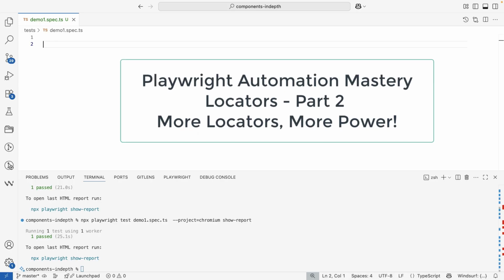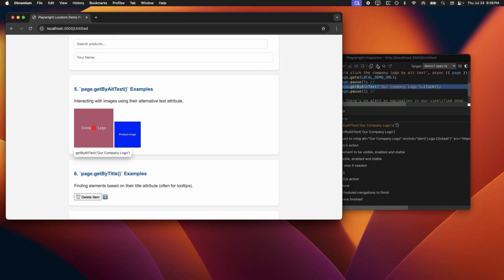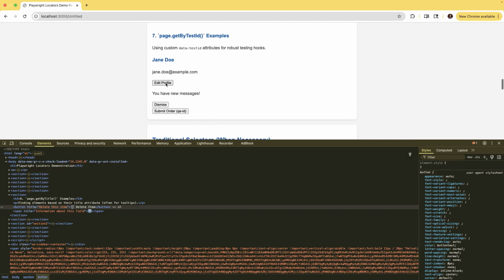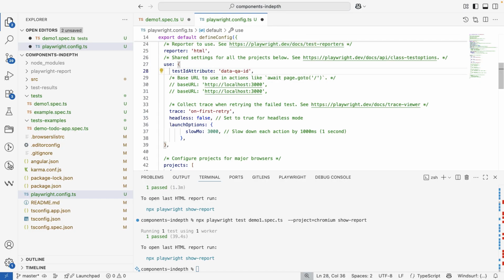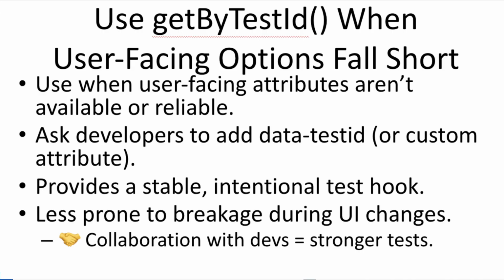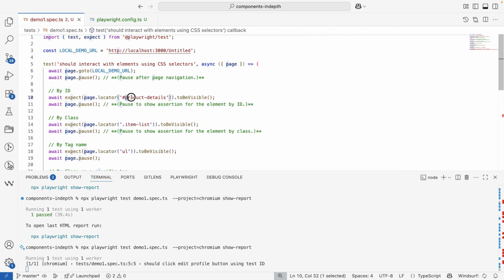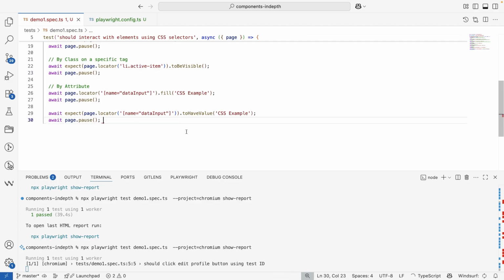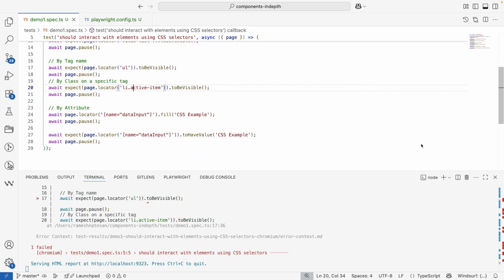Playwright Locators Part 2: Advanced User-Facing & CSS Selectors Explained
Welcome to Playwright Automation Mastery, Part 2! 🚀

In this video, we continue our deep dive into Playwright Locators, building on the fundamentals from Part 1. We'll explore more specialized user-facing locators, introduce the powerful `getByTestId()` strategy, and tackle traditional CSS selectors, showing you exactly when and why to use each for robust and reliable Playwright tests.

* **`page.getByAltText()`:** How to locate image elements using their alternative text for accessibility and reliability.
* **`page.getByTitle()`:** Targeting elements based on their `title` attribute for specific tooltip or informational content.
* **`page.getByTestId()`:** Discovering your "secret weapon" for stable tests by leveraging custom `data-testid` attributes and how to configure Playwright for them.
* **When to Use Which Locator:** A crucial guide on prioritizing Playwright's built-in user-facing locators, when to opt for `getByTestId()`, and when to (cautiously) use CSS selectors.
* **CSS Selectors with `page.locator()`:** A practical look at using IDs, classes, tag names, and attributes with CSS selectors, and understanding their pros and cons.

**Why are locators so important?**
Locators are the core of your Playwright tests, defining *how* Playwright finds and interacts with elements on your web page. Choosing the right locator leads to more stable, readable, and maintainable automation scripts.

**Timestamps:** (Add these once you have the final video timing)
0:00 Introduction & What's Covered
1:20 `page.getByAltText()` for Images
4:35 `page.getByTitle()` for Title Attributes
7:31 `page.getByTestId()`: Your Secret Weapon
12:16 Configuring Custom Test IDs in Playwright
14:07 Locator Strategy: When to Use Which Locator (Best Practices)
18:48 CSS Selectors with `page.locator()` (ID, Class, Tag, Attribute)
28:35 Conclusion & What's Next (Part 3)